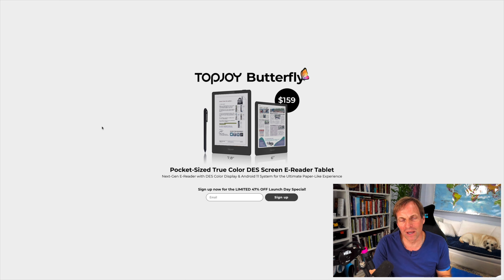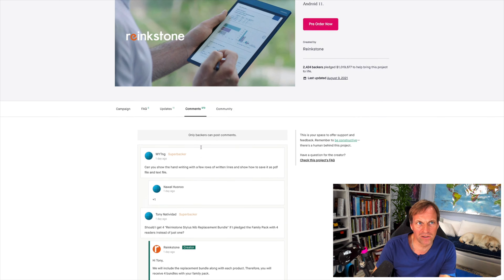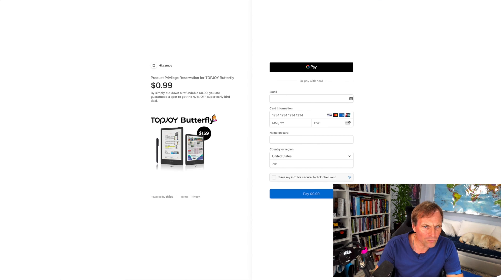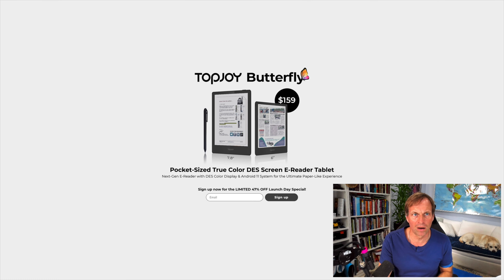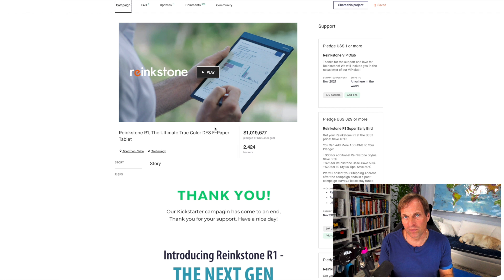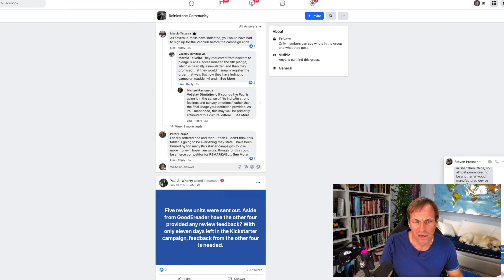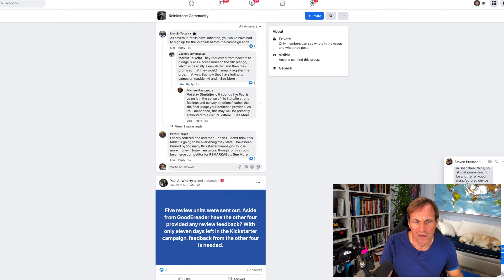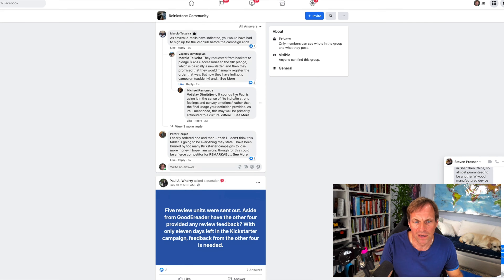Here We Go Again - TopJoy Butterfly New E ink Tablet Reinkstone?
Ok, I wasn't going to shoot a video today but here we go again. Looks like another $1 offer into a Kickstarter. Is this just the company working with different divisions Reinkstone or Topjoy?